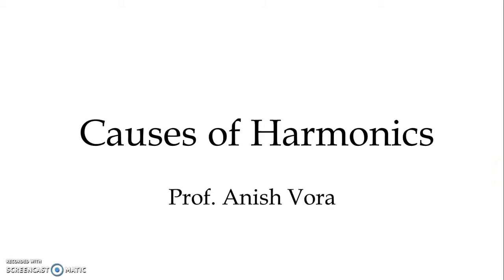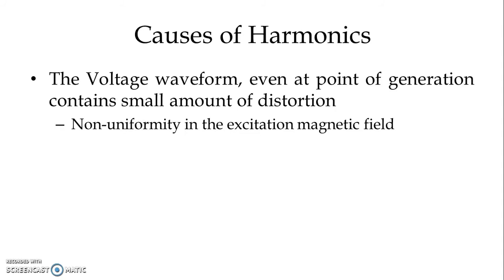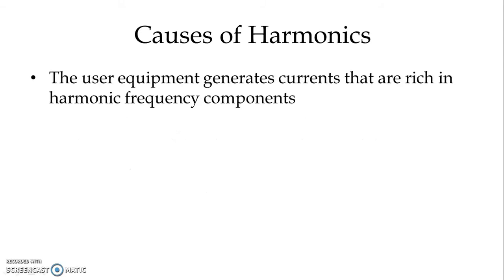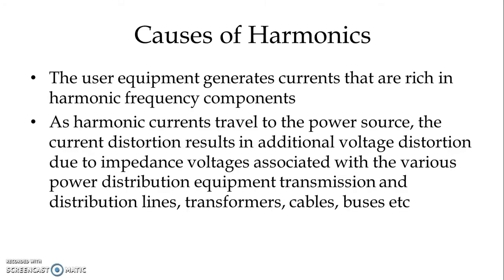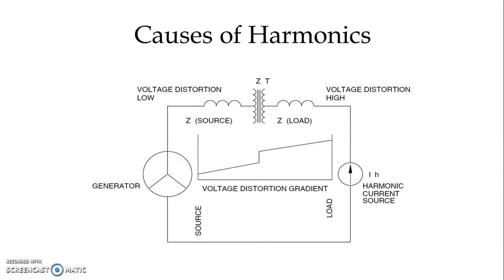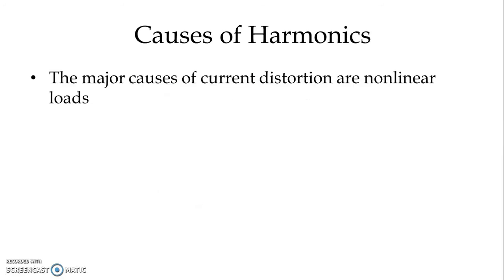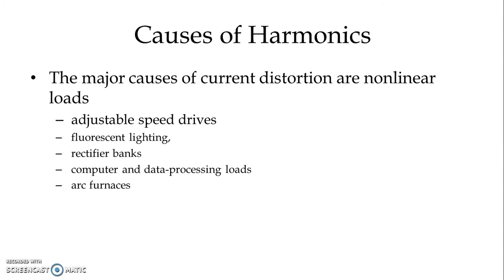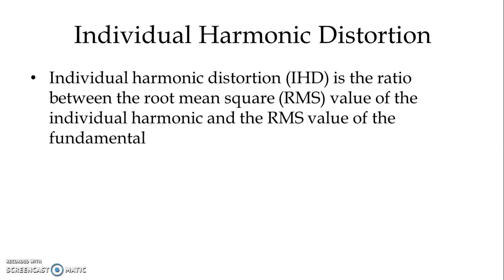Causes of Harmonics |Voltage & Current Distortion|Power Quality & management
This video explains about causes of Voltage as well as current harmonics. Distortion at point of generation, Non linear load , Total Harmonic Distortion is explained in very easy way.